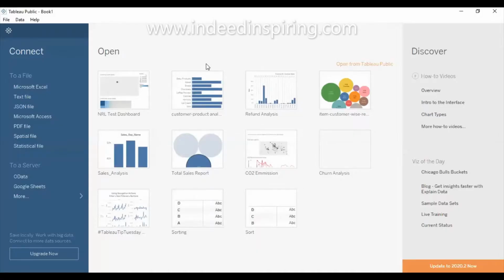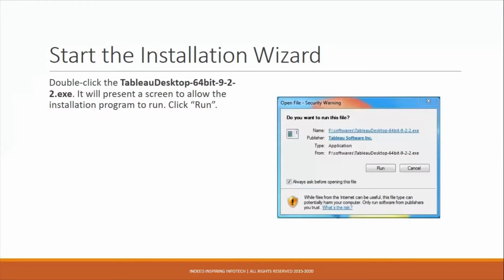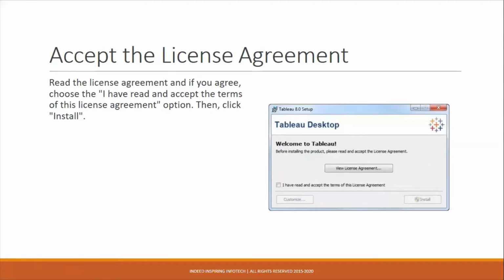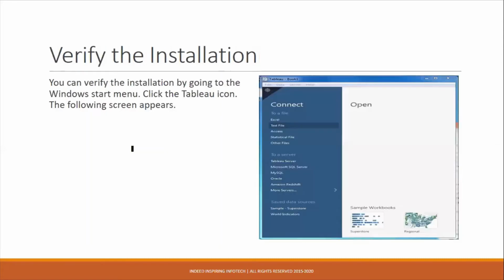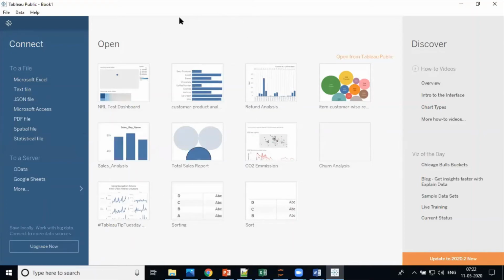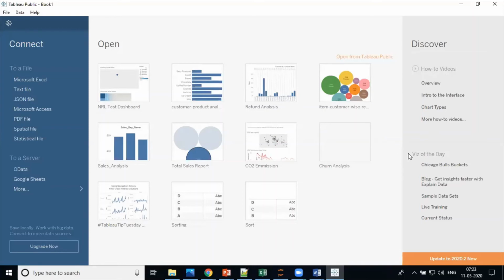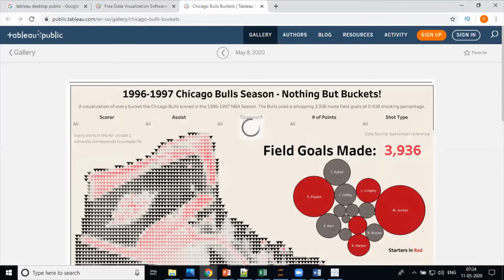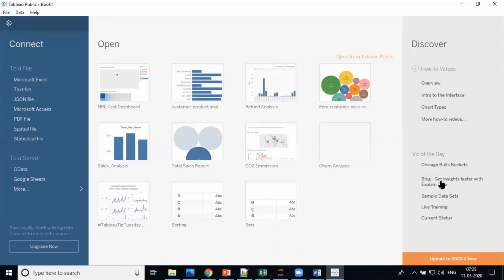Tableau Introduction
Which Tableau version is Free?
Introduction to Various components of Tableau Software.

Tableau Software is an American computer software company headquartered in Seattle, WA, USA. It generates interactive data visualization products which focused on BI. The company was established at Stanford University’s Department of Computer Science between 1997 and 2002.